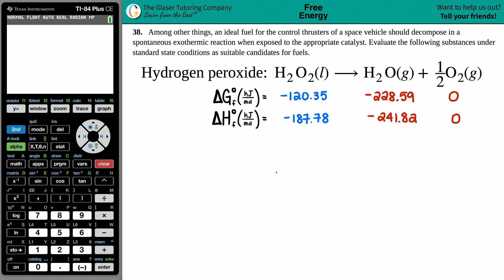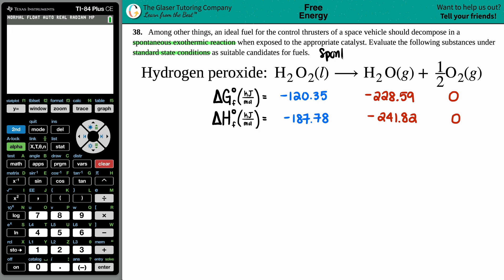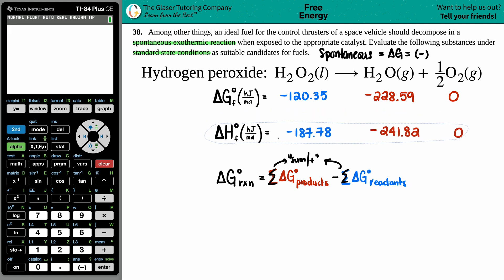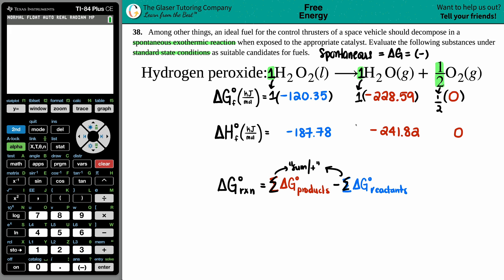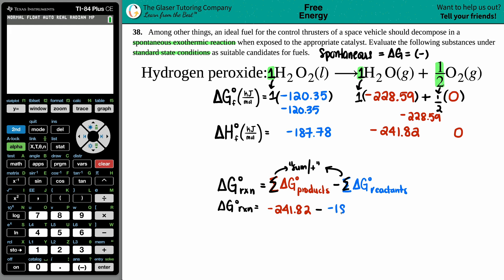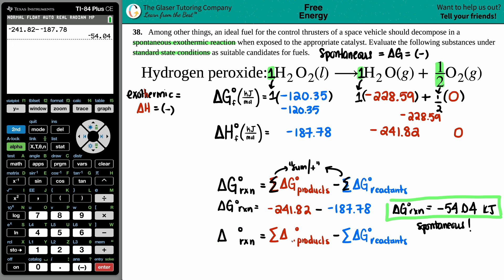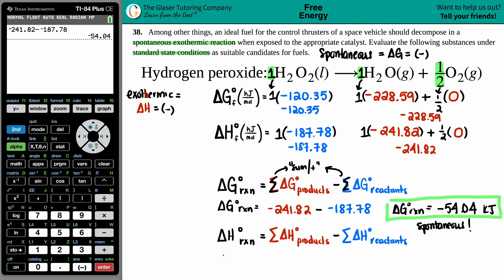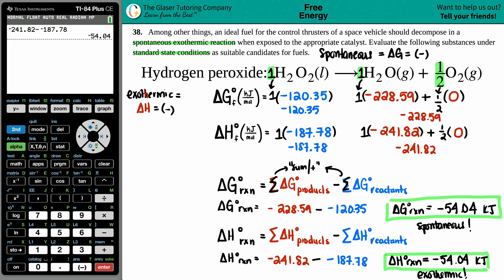16.38d | Would hydrogen peroxide be a suitable candidate for fuels: H2O2(l) → H2O(g) + 1/2O2(g)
Among other things, an ideal fuel for the control thrusters of a space vehicle should decompose in a spontaneous exothermic reaction when exposed to the appropriate catalyst. Evaluate the following substances under standard state conditions as suitable candidates for fuels.
Hydrogen peroxide: H2O2(l) → H2O(g) + 1/2O2(g)